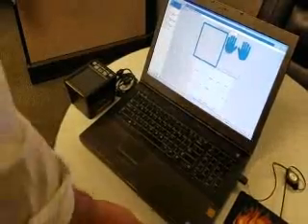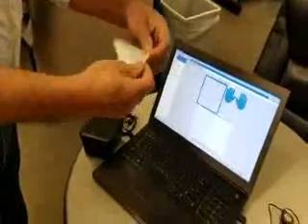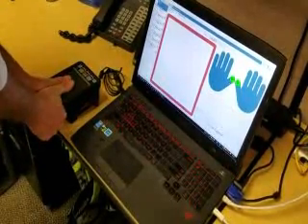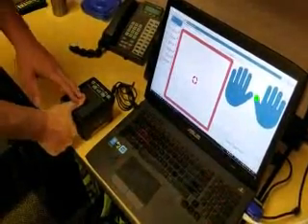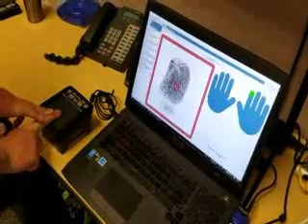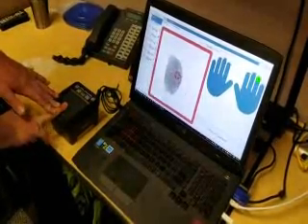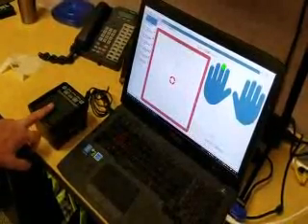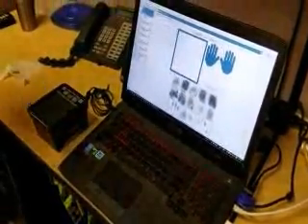CLEWFPCapture1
Demonstration of fingerprint capture with CLEW using the Integrated Biometrics Kojak 4 Finger Scanner.